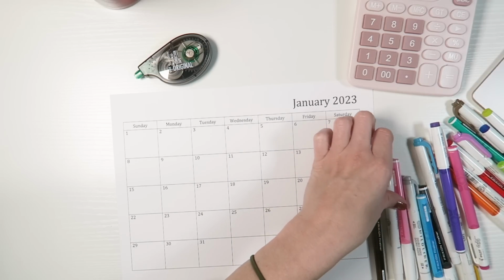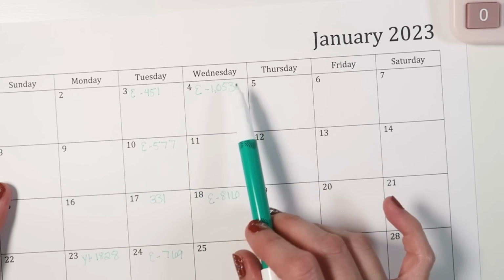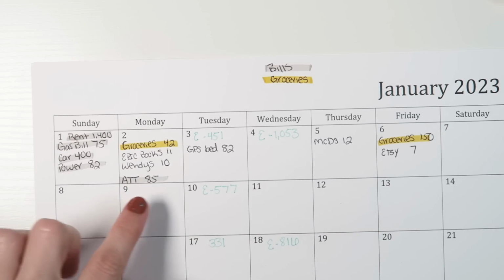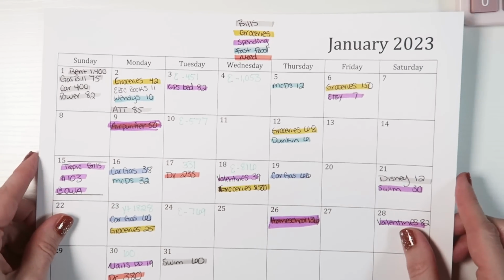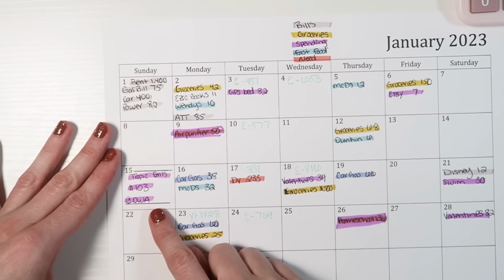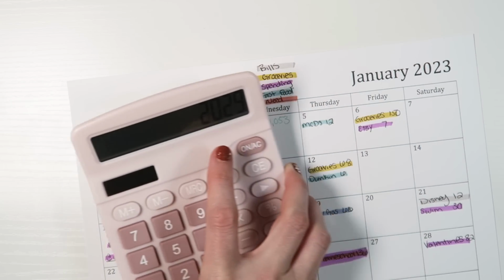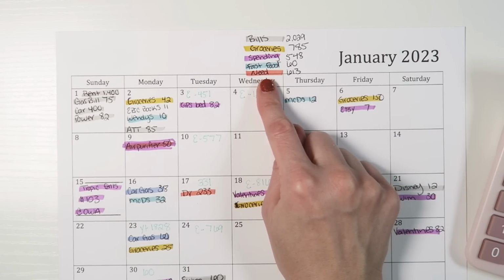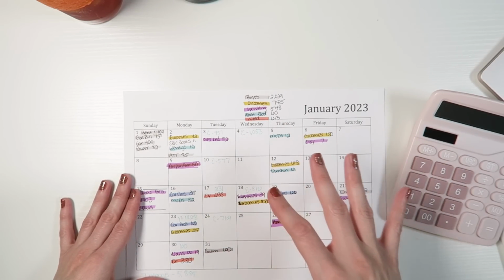HOW TO START BUDGETING | MUST START HERE | JANUARY SPENDING | JORDAN BUDGETS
I get the question all the time, "Jordan what do I need to buy first? Where do I start??" Well, this is the step that sort of answers your question. I say "sort of" because, for step one you don't need to buy anything at all! If you do this step you will have a much better idea on what to buy and how to set up your own budget. Our budget is so personal to us, the needs change and are different for every family. This is how I back tracked and set up my budget using spending in January. This video isn't perfect (I was a little short on time and was in a rush to pick up the boys) but it's a great starting point and will be handy as I track future spending and continue to tweak my budget and my categories.

Happy budgeting! With Love, Jordan

Shown in this video:

Jordan Budgets stickers/categories, trackers, and challenge cards
Cash Budget Binder with 12 Envelopes with BUTTON buckle
Cash Budget Binder with 12 Envelopes with MAGNETIC buckle
Clear Acrylic Cash Tray

Please support these amazing artists:

Vibe With Me in #1 Creative Commons Music Playlist | Background Music For Videos (soundcloud.com)